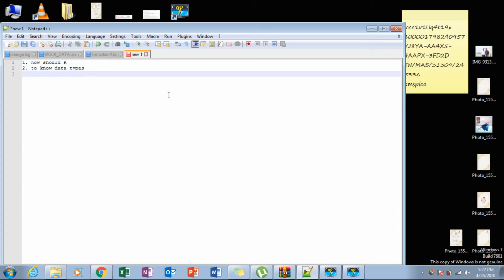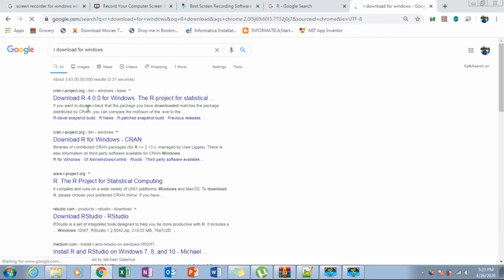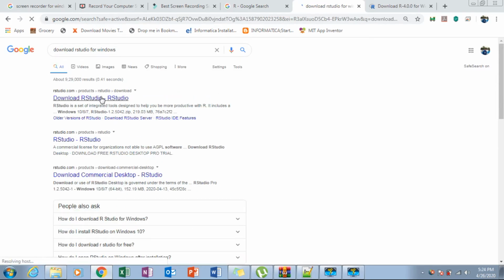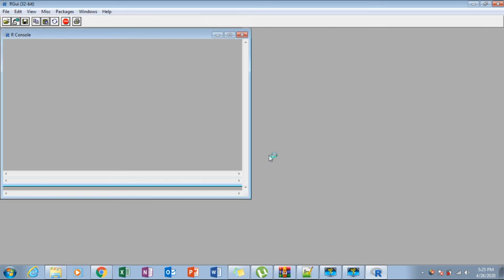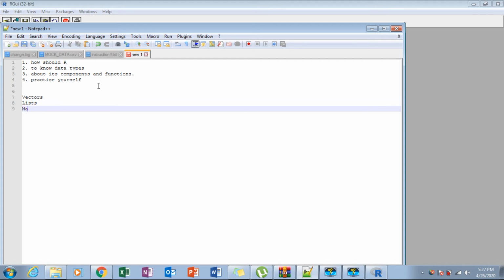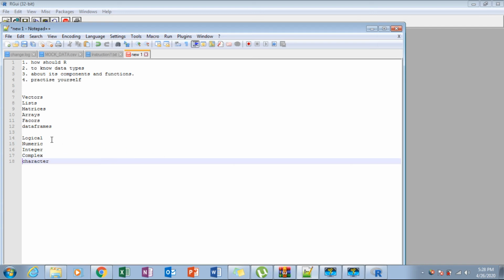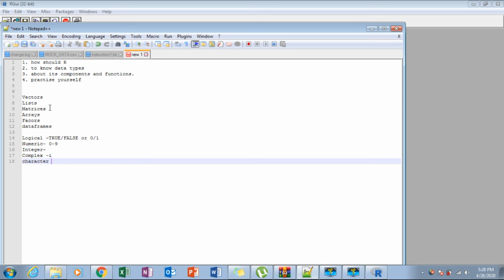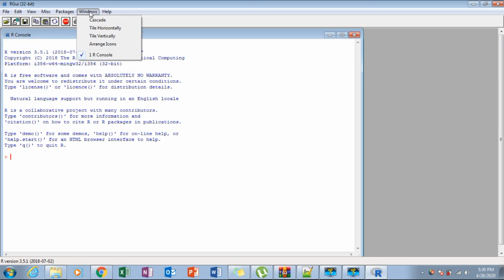R Introduction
Video Gives a basic introduction of R and its components. this is just the first video. apologies for the mistakes. this will be improved in other videos